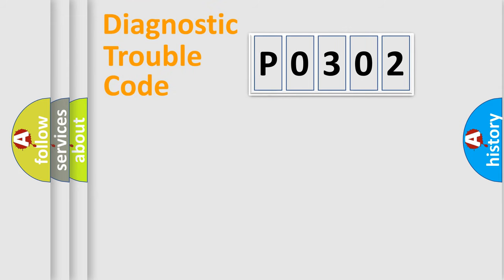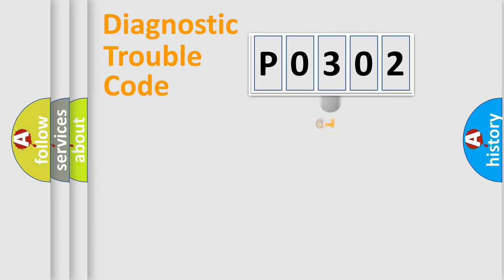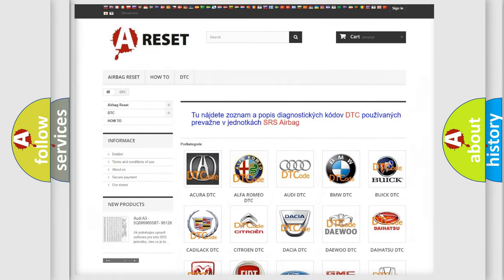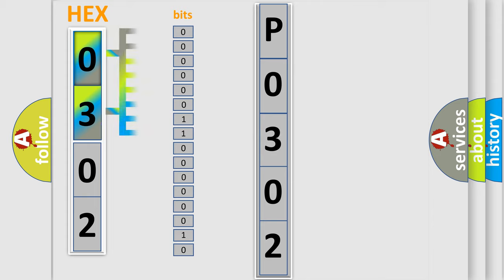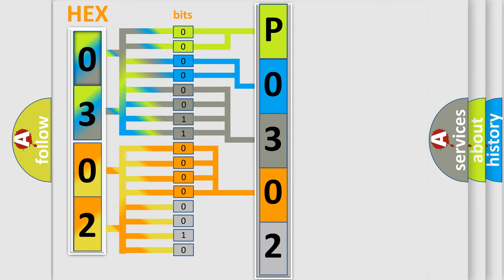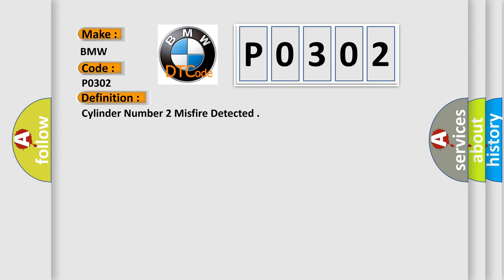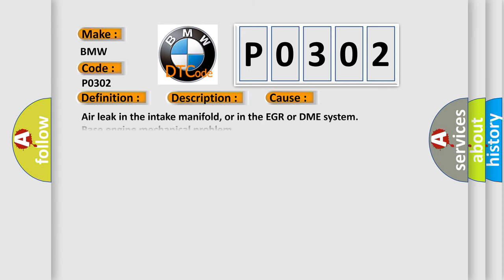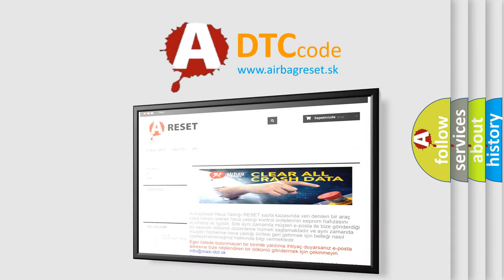DTC BMW P0302 Short Explanation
Contents:
0:21 Basic DTC analysis according to OBD2 protocol standard.
1:48 Insight into programming
2:58 A diagnostically understandable description of the Diagnostic Trouble Code
3:05 Basic error definition

Make:
BMW
Code:
P0302
Definition:
Cylinder Number 2 Misfire Detected
Description:
Engine running at an RPM greater than 400 but less than 6400 the DME detected a misfire or uneven engine running in two or more cylinders within 200 crankshaft rotations. Engine speed is between 480 and 4500rpm, load change is 0.4ms at ignition with a spe
Cause:
Air leak in the intake manifold, or in the EGR or DME system
Base engine mechanical problem
Fuel delivery component problem (i. e. , a contaminated, dirty or sticking fuel injector)
Fuel pump relay defective
Ignition coil fuses have failed